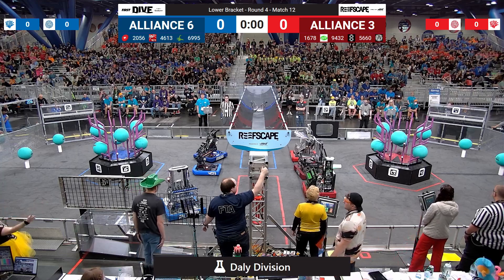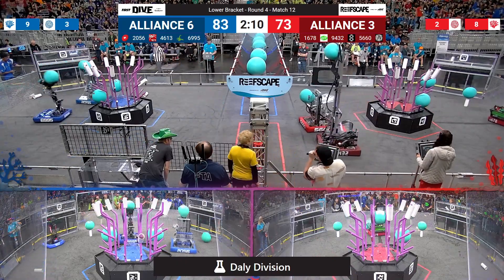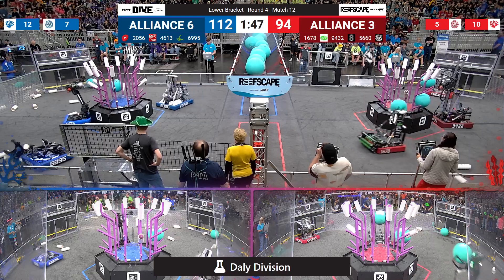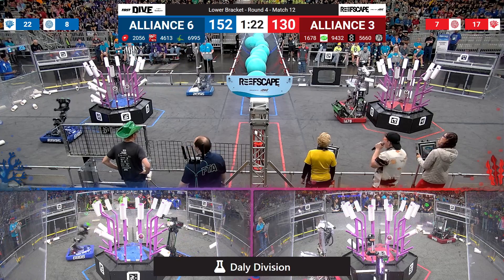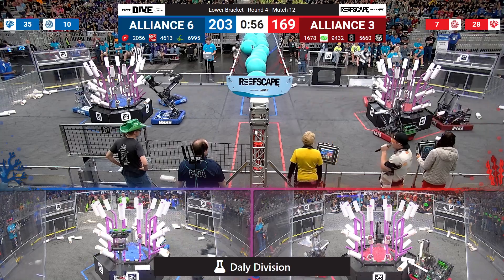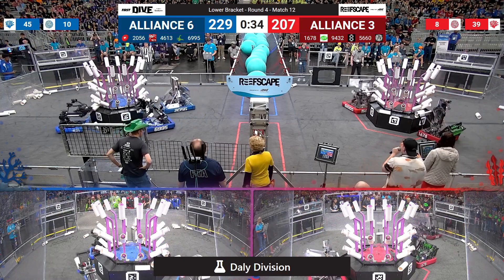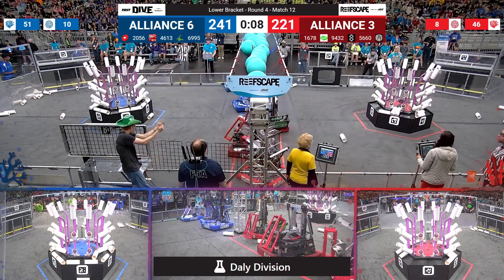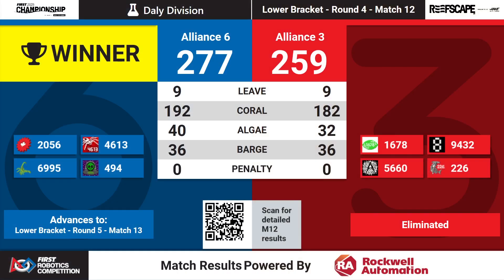Match 12 (R4) - 2025 FIRST Championship - Daly Division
Match 12 (R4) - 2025 FIRST Championship - FIRST Robotics Competition - Daly Division